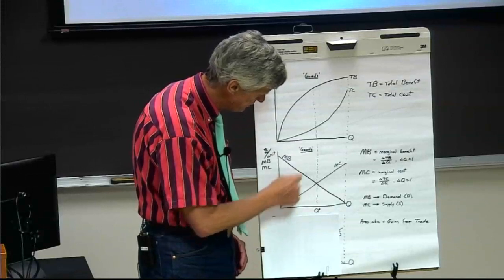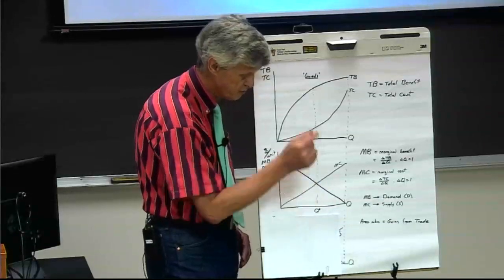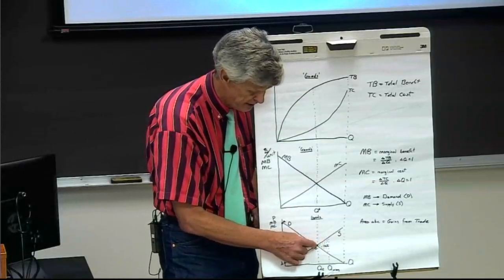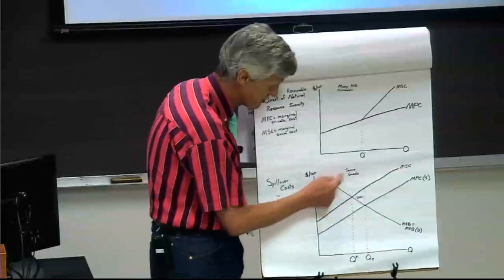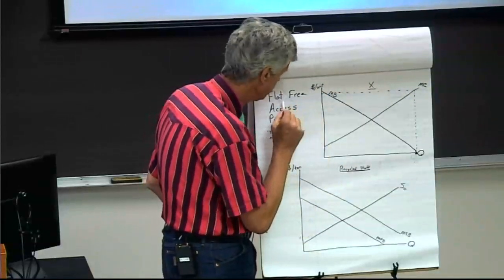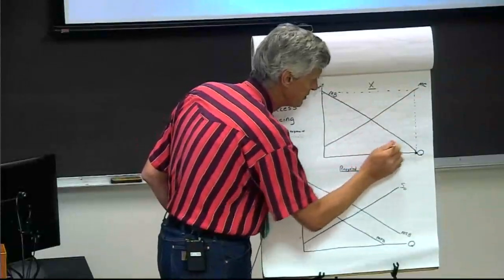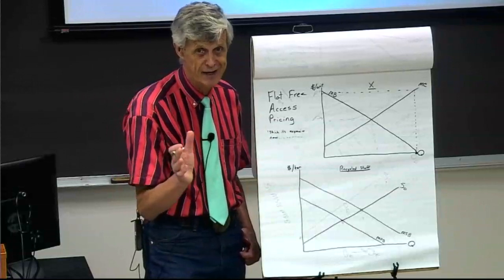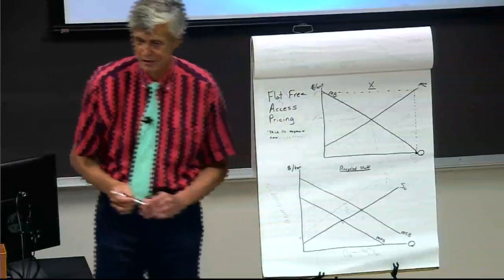Environmental Economics John Merrifield Intro Overview Part I 7 22 16